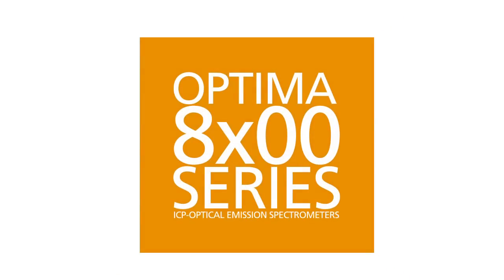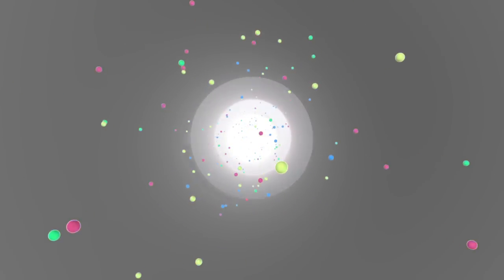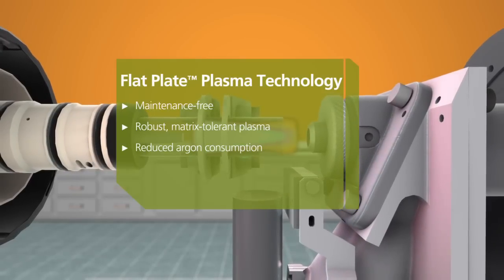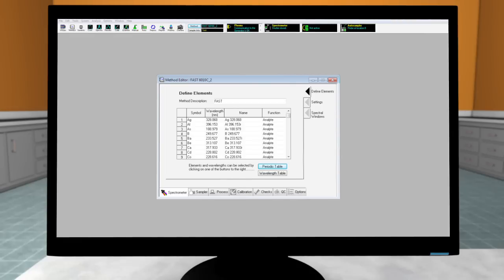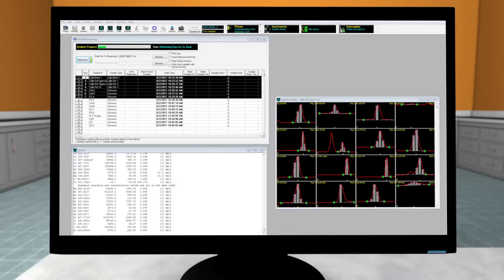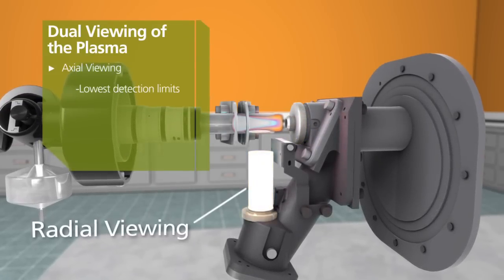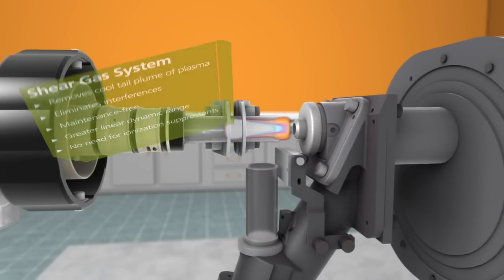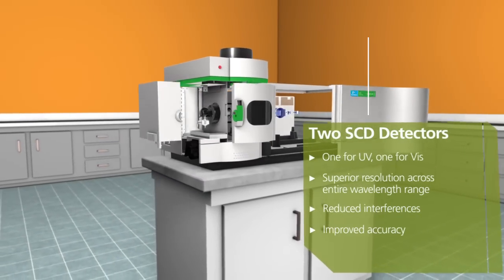PerkinElmer Optima 8x00 ICP-OES -- Performance that will change how you look at ICP-OES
Open your eyes to the revolutionary new Optima 8x00 series. From maintenance-free Flat Plate™ plasma technology that uses half the argon of traditional systems to patented dual viewing of the plasma, the Optima™ 8x00 series features a range of breakthrough technologies that maximize productivity, enhance plasma stability, simplify method development, and dramatically reduce operating costs.